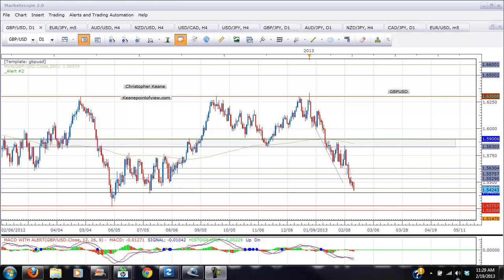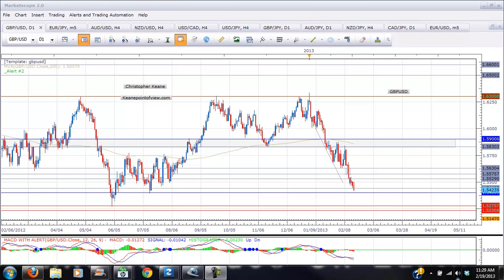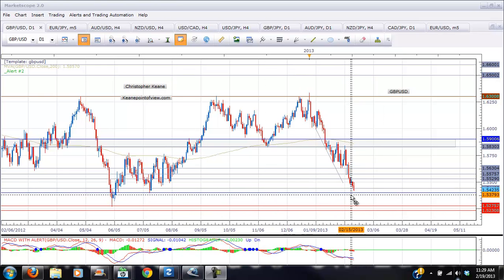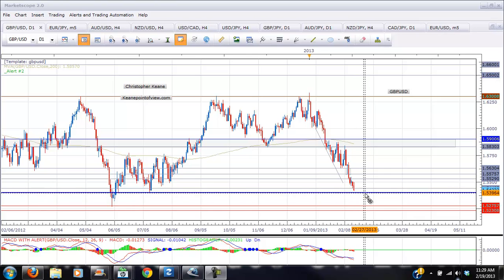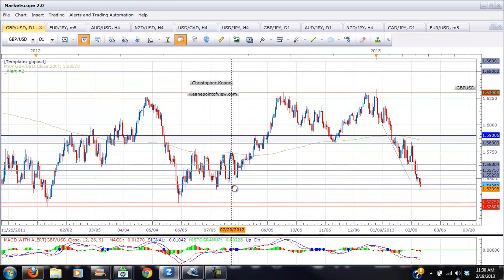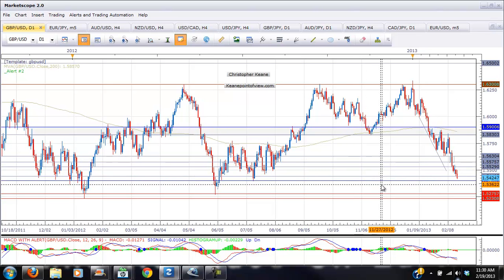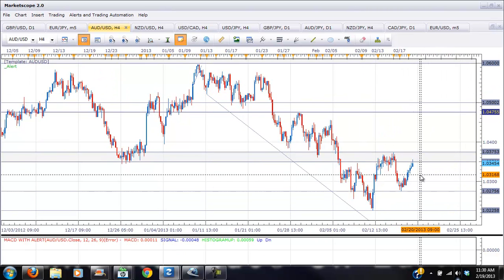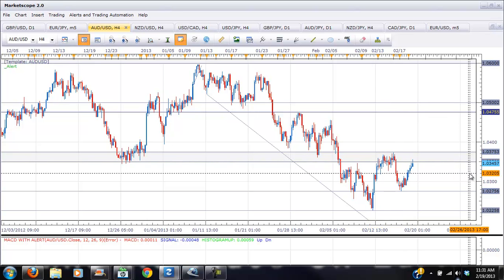Currency Watch Feb 19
A look at the setups in the GBPUSD and AUDUSD heading into Asian and European Trading